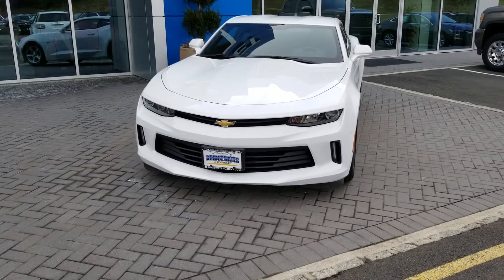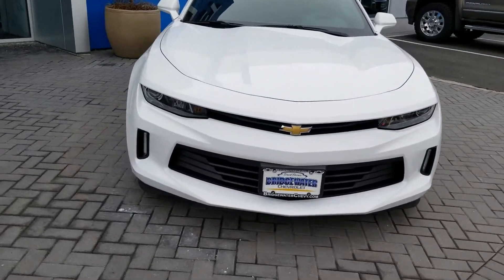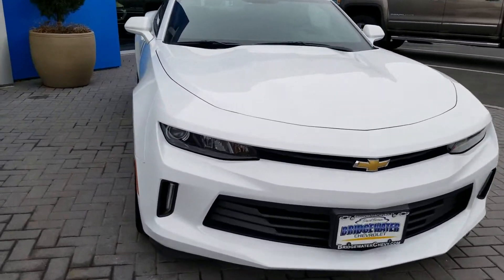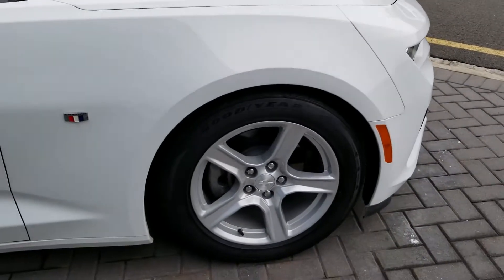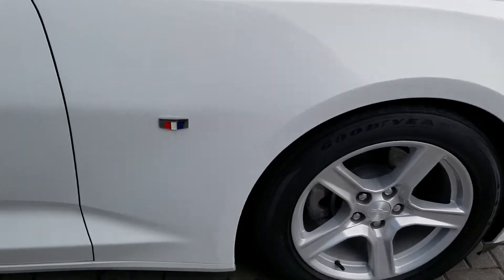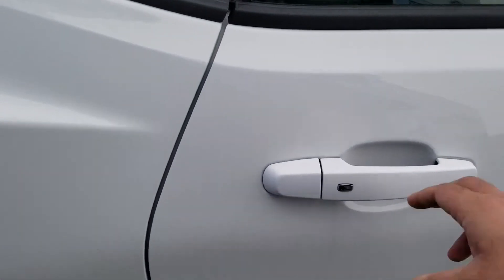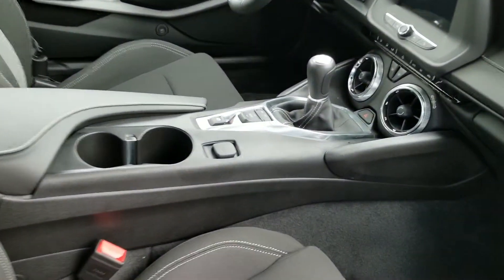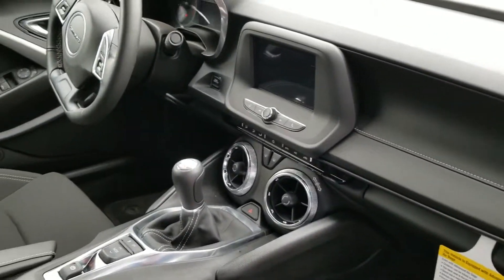2018 Chevy Camaro LS 6-spd Manual